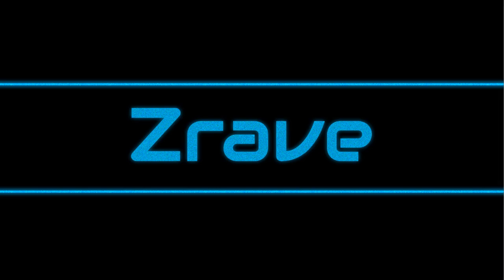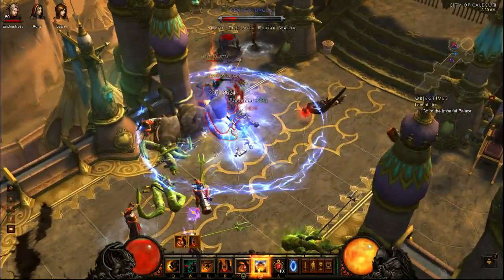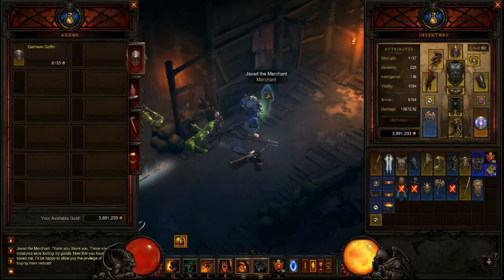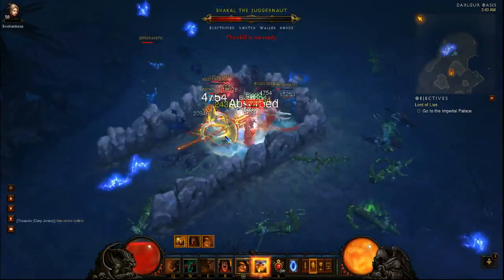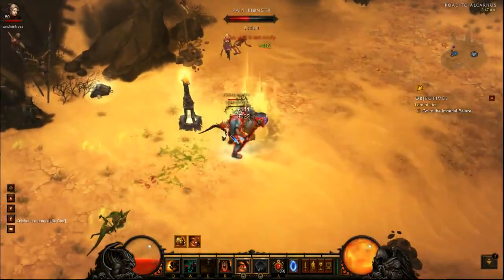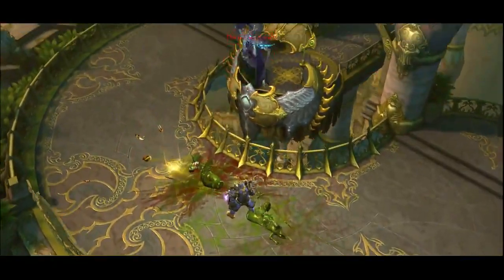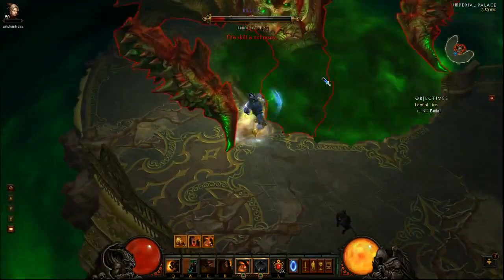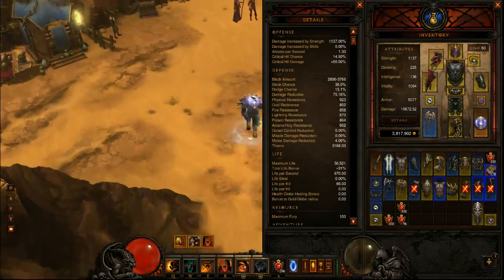Diablo 3 - Inferno Act 2 Belial Farming Tutorial - Solo Barbarian - Zrave (Temerity) (Pre 1.0.3)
A lot of people have been asking me for Inferno farming tips and builds so I've recorded one of my favorite farming strategies at the moment. In this video I farm up 5 stacks of Nephalem Valor Buff and then kill Belial for massive drops. Sadly they were not very good but if you can do this run reliably you should be able to make quite a profit.